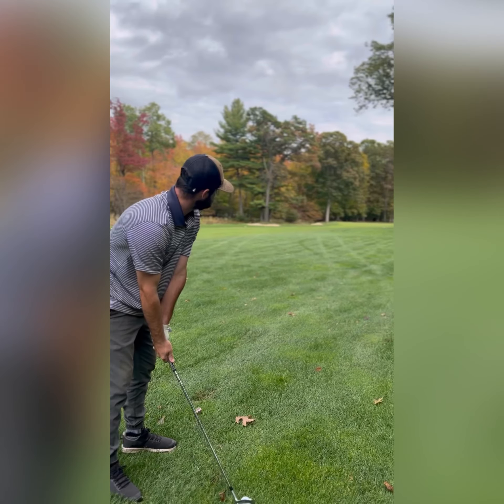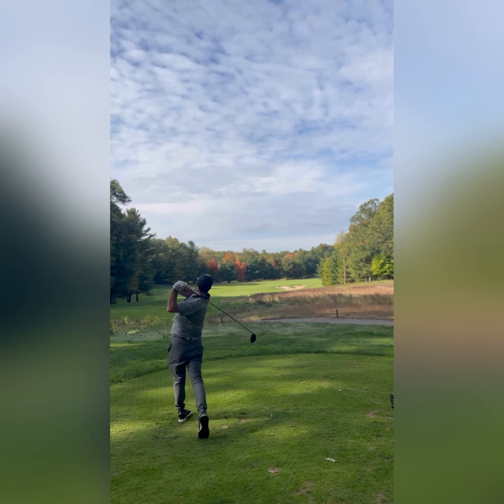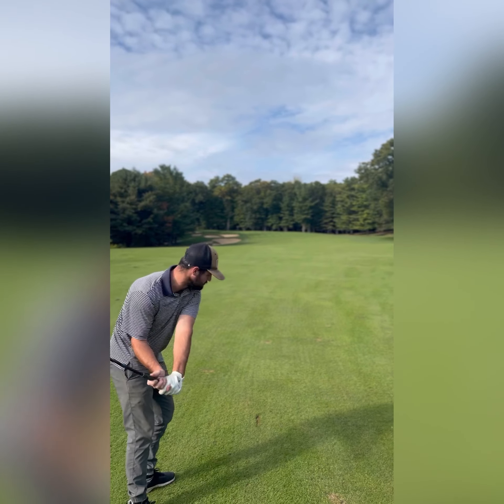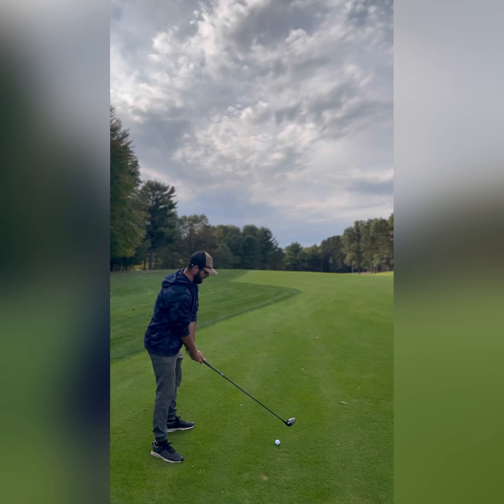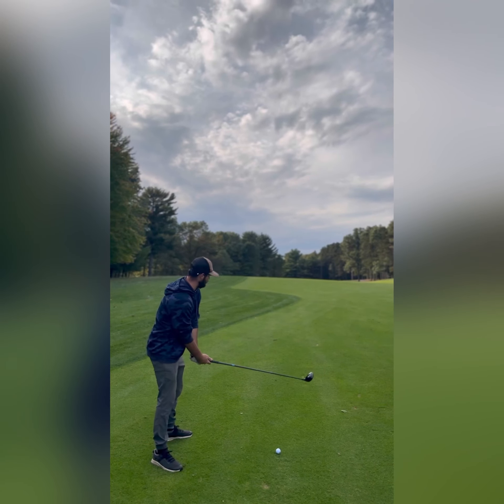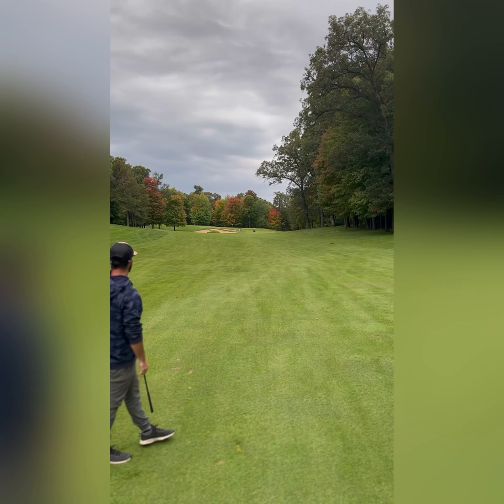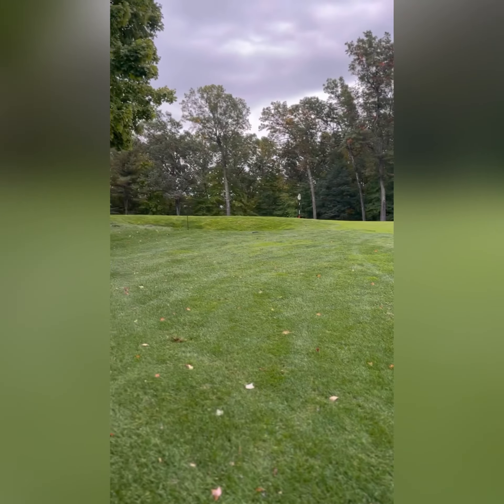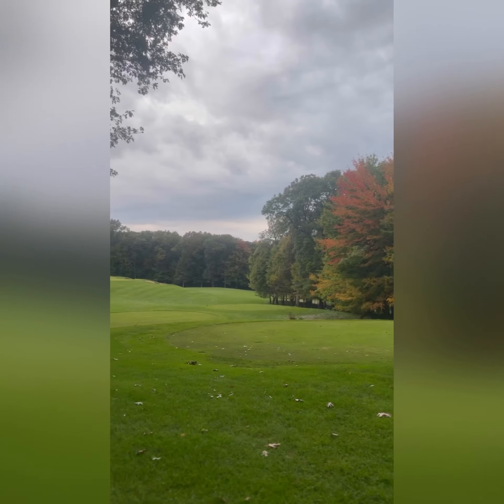Pilgrims Run Golf Course, Michigan Premier Golf Course. 7 Minutes of Golf Shots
My friend Ethan and I got paired up with two fellas for our first 9. Split up on the back 9. Finished +8 for the end of the 18.

Great amazing Michigan golf course. Fall rate was $65 for 18 that included the cart. Beautiful Michigan colors and amazing management. Very professional.

I am the lefty with the white pants.